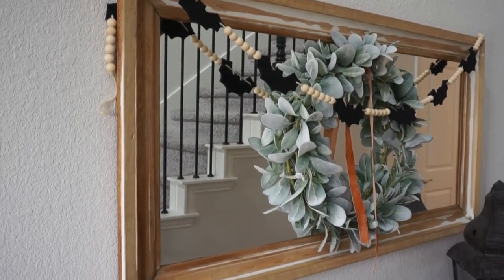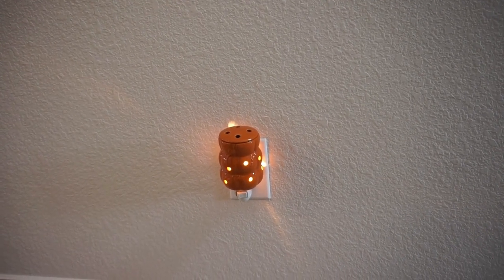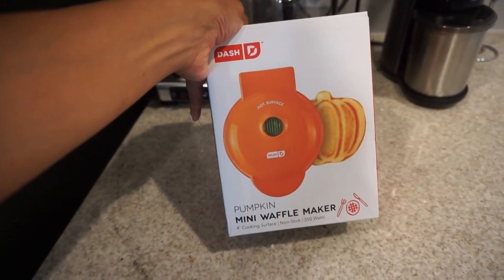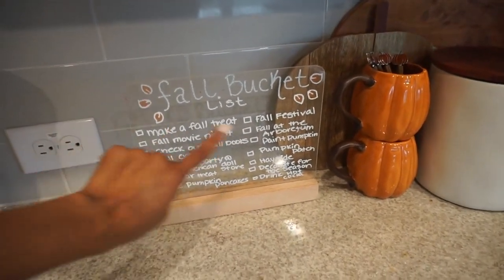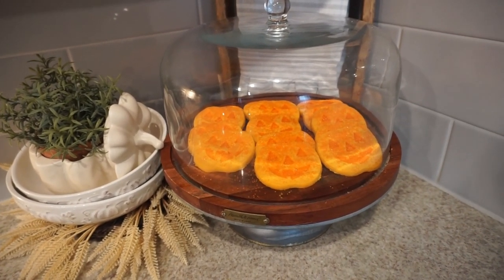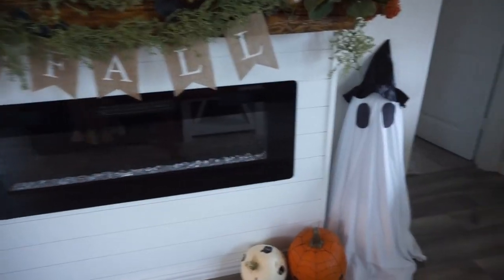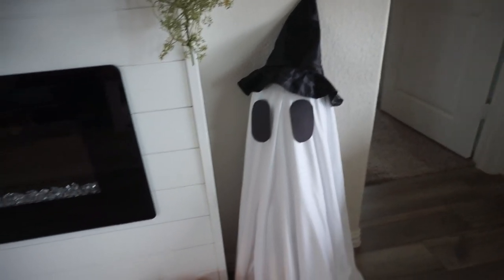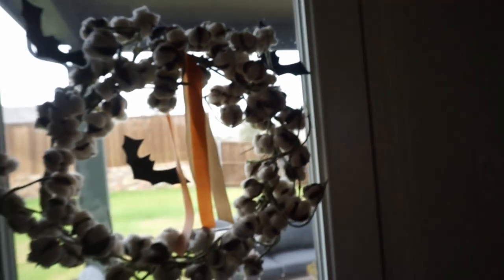Spookify Your Space: Easy Halloween Decorating Tips With Dream Rodrigues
Items Seen In this Video:
Bat Garland
Ghost Mugs